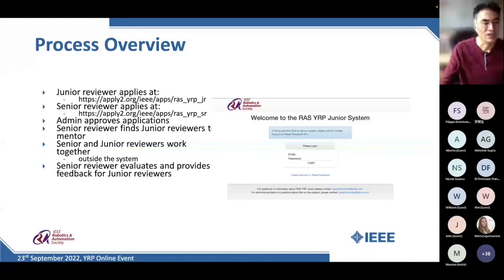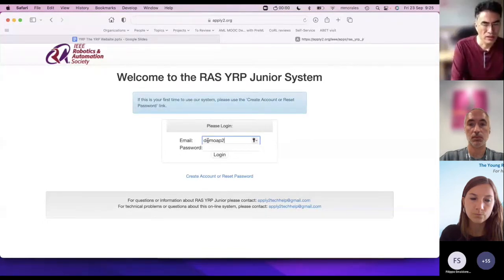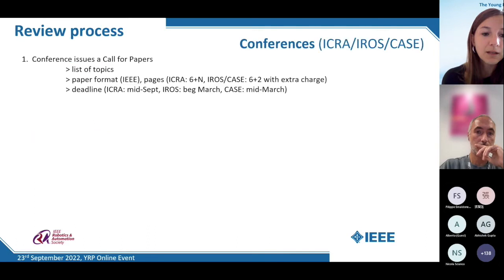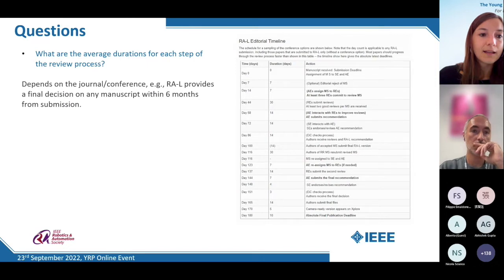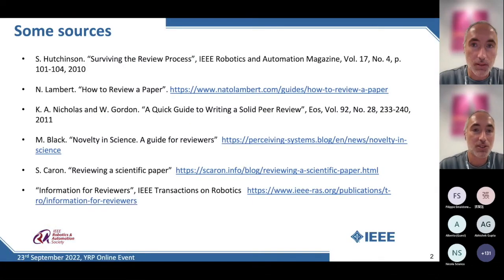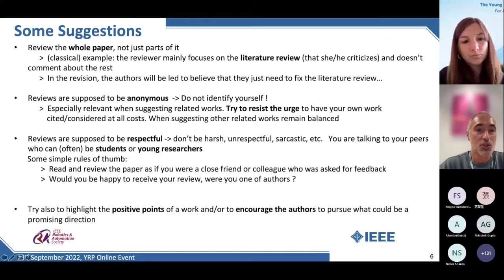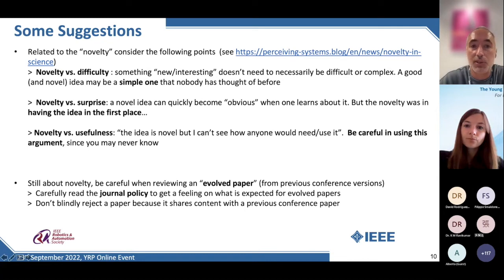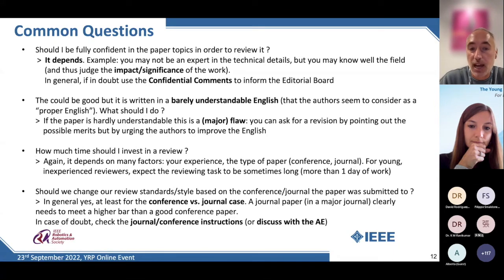IEEE RAS Young Reviewers Program (YRP) Online Event - 2022